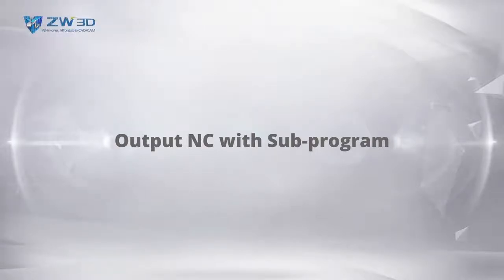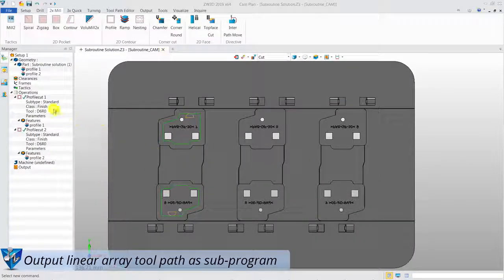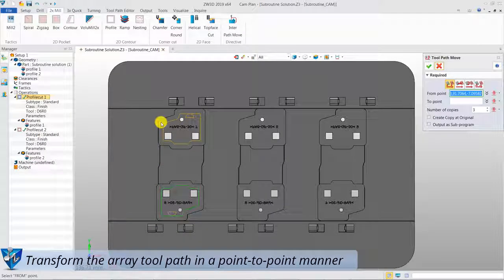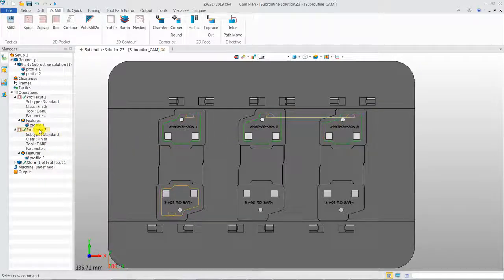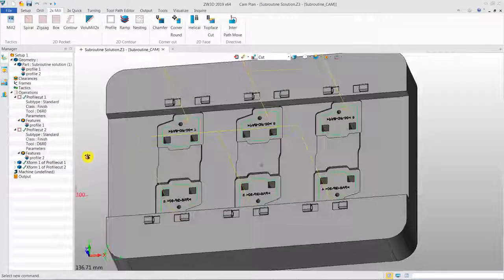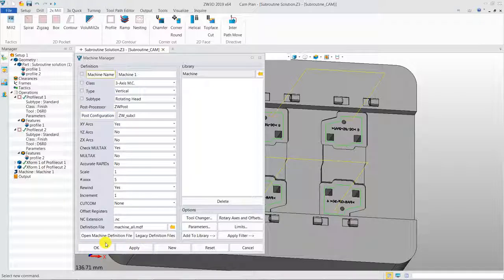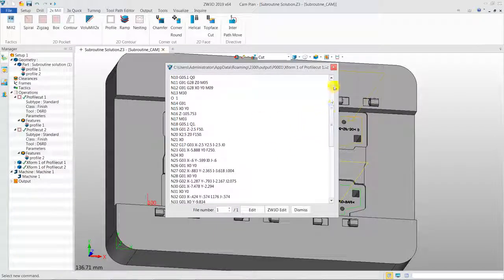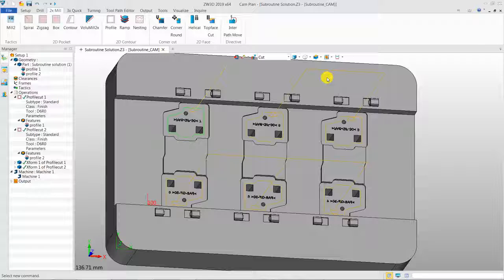ZW3D CADCAM Codigos NC con subprogramas ZW3D 2019